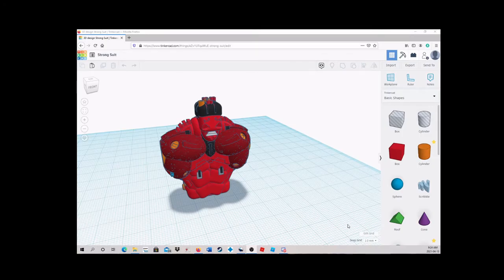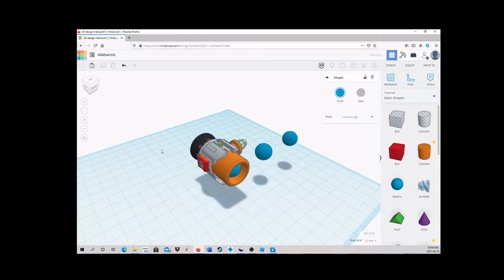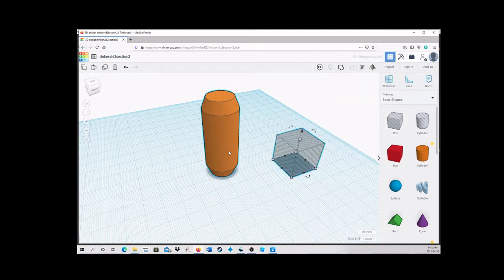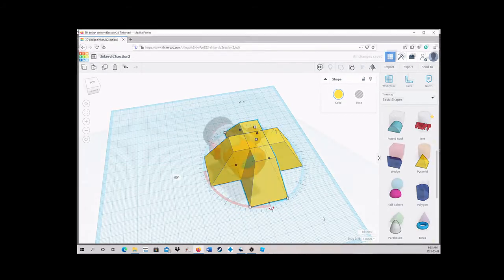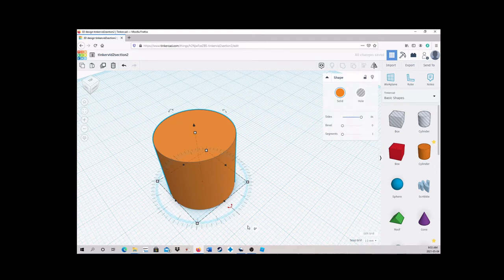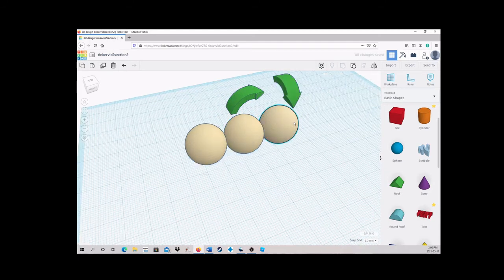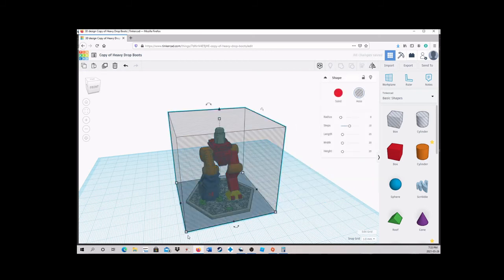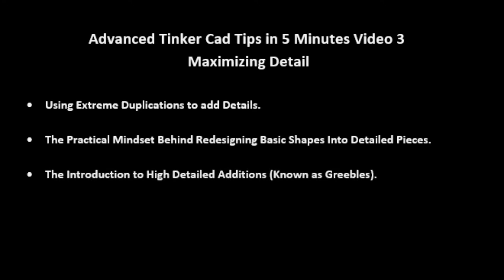Advanced Tinker Cad Tips in 5 Minutes Video 2: Advanced Planning and Details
Master Tinkercad with these short informative videos.